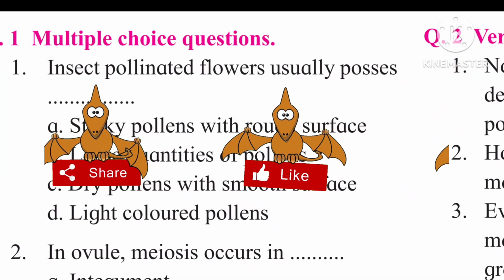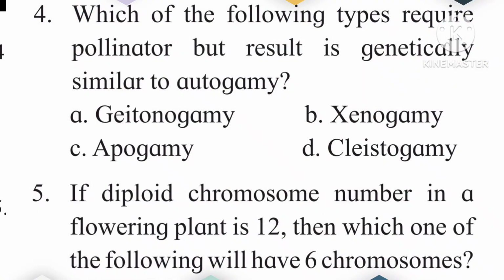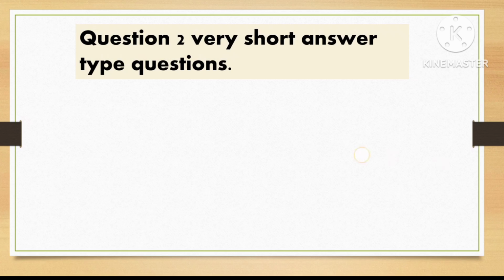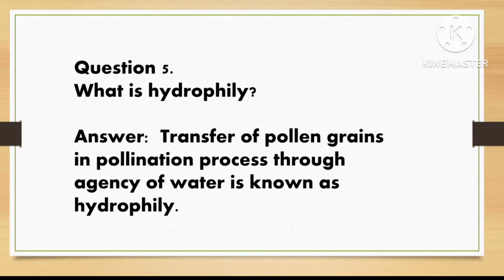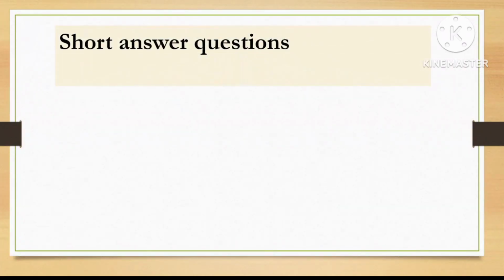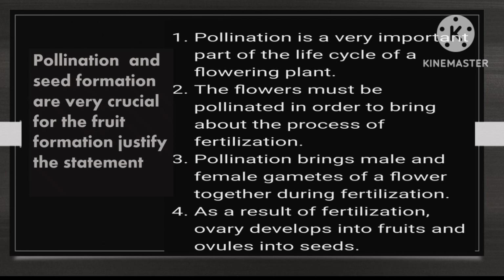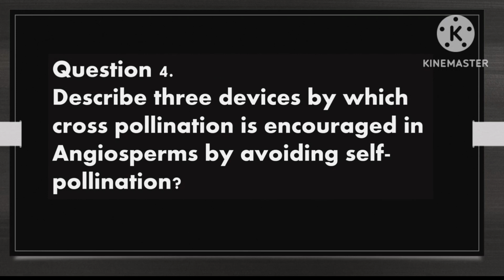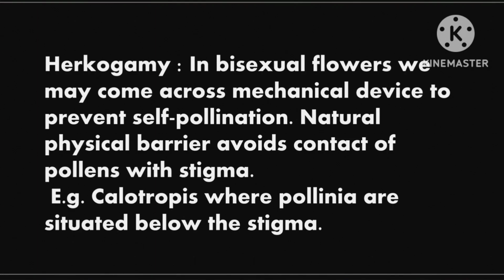Class 12th Biology exercise Reproduction in lower and higher plants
class12 biologyexercisechapter1
reproductioninlowerandhigher plants.

Class 12 Biology exercises typically involve a range of activities and assessments designed to enhance students' understanding of the subject matter covered in the course. These exercises may include various types of questions such as multiple-choice, short answer, long answer, and diagram-based questions, among others.

The topics covered in class 12 biology exercises may include plant and animal physiology, genetics, evolution, ecology, biotechnology, and human biology, among others. The exercises may also involve practical activities such as laboratory experiments, data analysis, and fieldwork.

In addition to improving knowledge of biological concepts, class 12 biology exercises may also aim to develop critical thinking, problem-solving, and analytical skills. Students may be required to analyze complex biological phenomena, interpret scientific data, and apply their understanding to real-world situations.

Overall, class 12 biology exercises aim to provide a comprehensive understanding of the principles and applications of biology, preparing students for further studies in the field or related areas such as medicine, biotechnology, and environmental science.